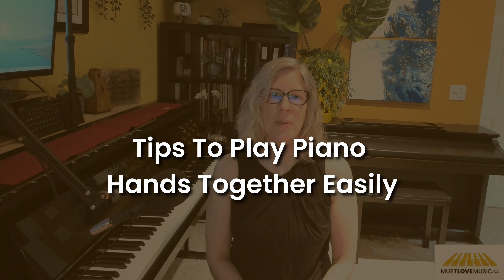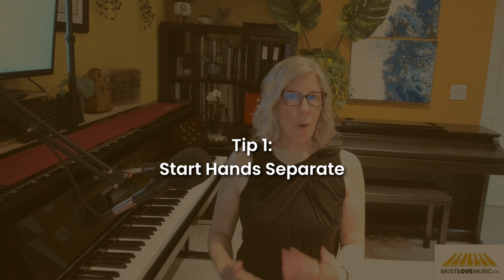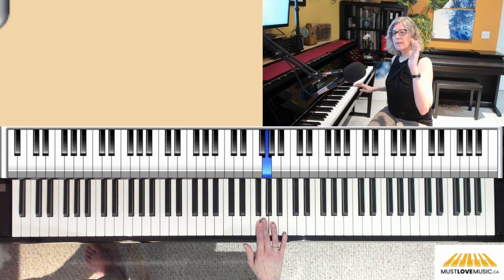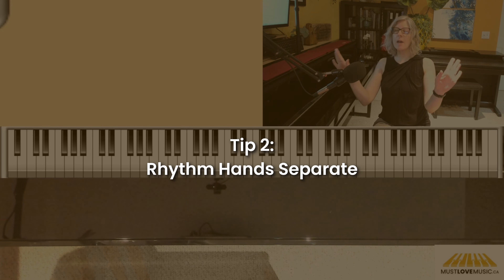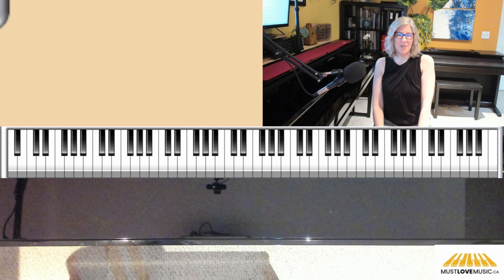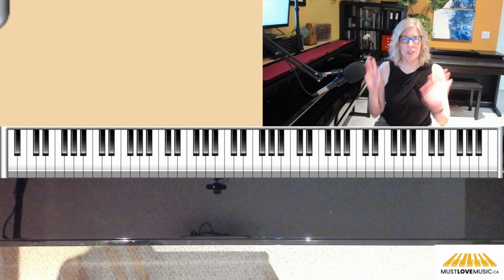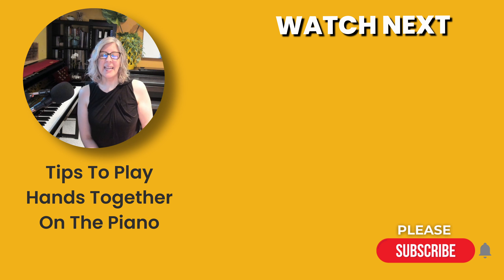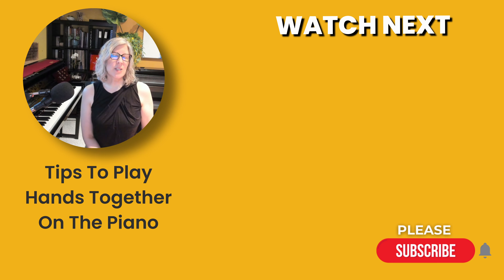3 Tips To Finally Play Hands Together On The Piano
Are you struggling to play both hands together on the piano?  Or, are you a teacher looking for tips?

One of the biggest challenges for beginner piano players is coordinating both hands. It can feel overwhelming and frustrating.
In today's video, I'm going to show you some simple tips to make playing hands together much easier using a beautiful piece called "The Last Moments".

➡ Ready to Learn Piano? Unleash your creativity and learn to create music in our supportive, encouraging environment. Sign up for our next 3-week introductory sessions

Welcome to Must Love Music! I'm Rosemarie, a dedicated piano teacher and composer, here to guide you on your musical journey. Whether you're a parent looking for lessons for your child, an adult wanting to play the piano, or a piano teacher seeking professional advice, you've come to the right place.
WORK WITH ROSEMARIE:
➡ Calling All Piano Teachers! Elevate your teaching skills with a personalized 1-on-1 consultation.
Let's make music together!

Chapters:
0:00 Intro
1:37 Play Hands Together Tip 1
3:18 Play Hands Together Tip 2
5:04 Play Hands Together Tip 3
7:13 Tip 4 + Bonus Tip
9:26 Ending